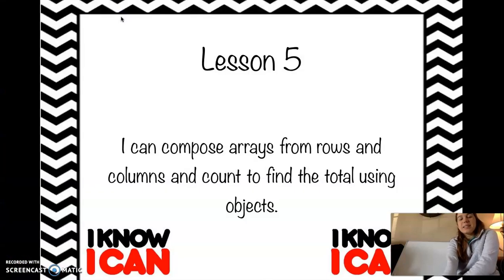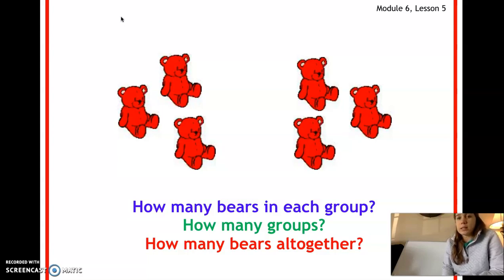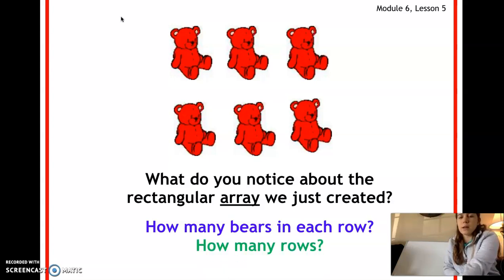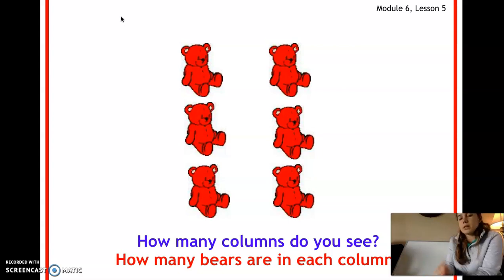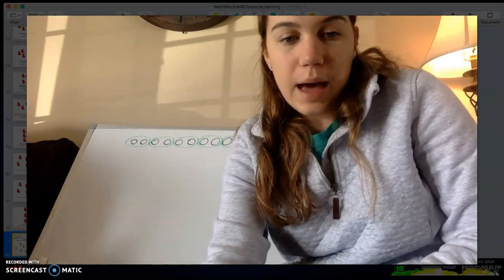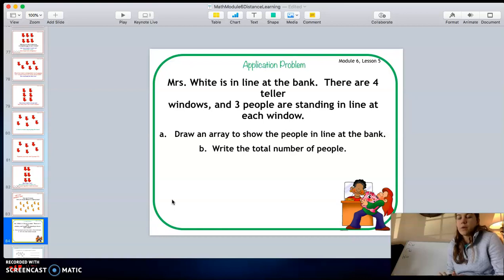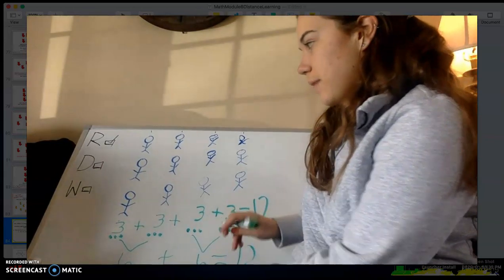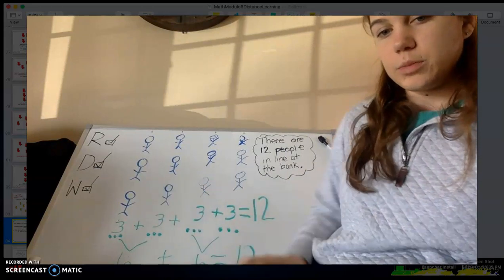Math Lesson for April 3rd, 2020. Grade 2: Module 6, Lesson 5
Math lesson for students in Ms. Peterson and Ms. Vu's 2nd Grade Class: April 3rd 2020.